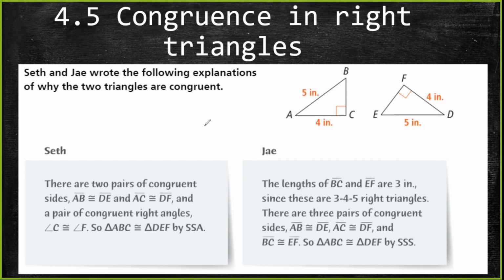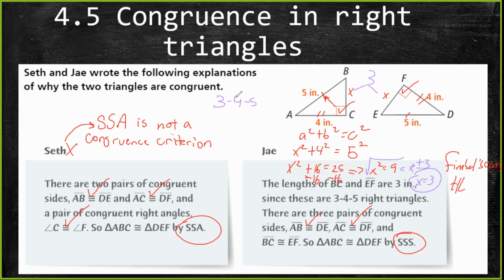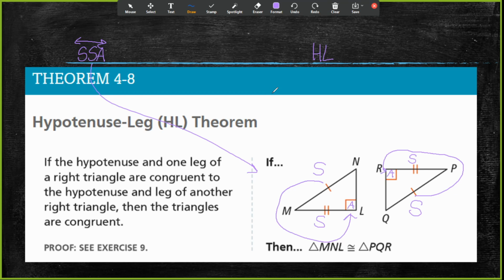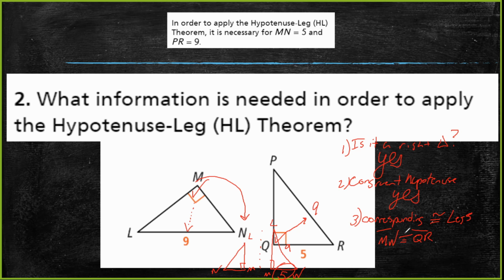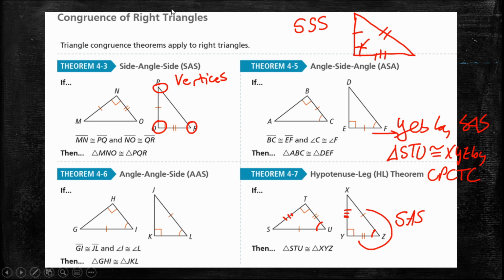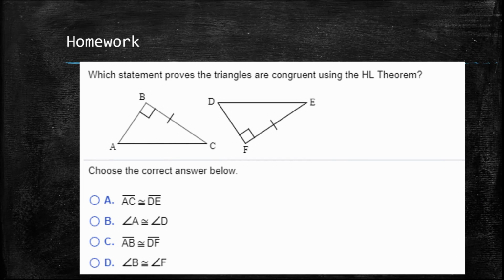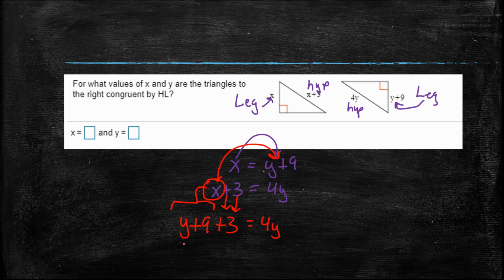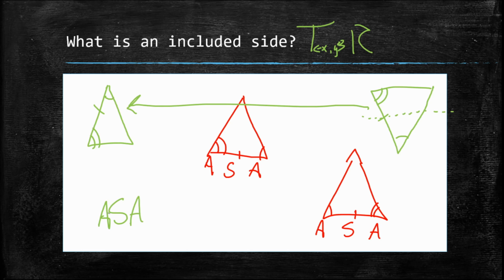Geometry section 4.5 Congruence in Right Triangles